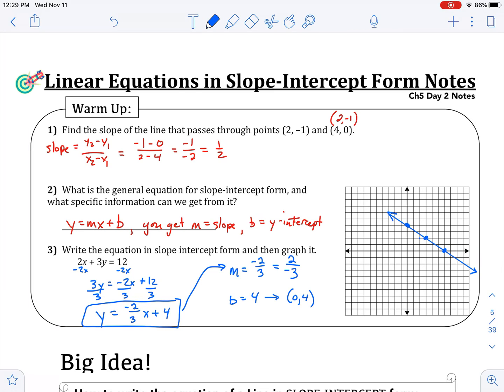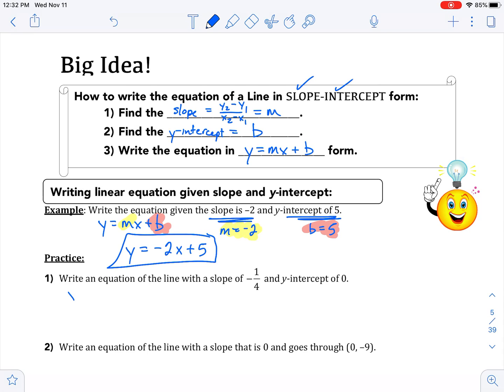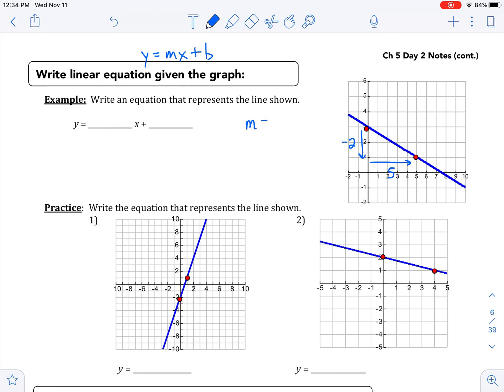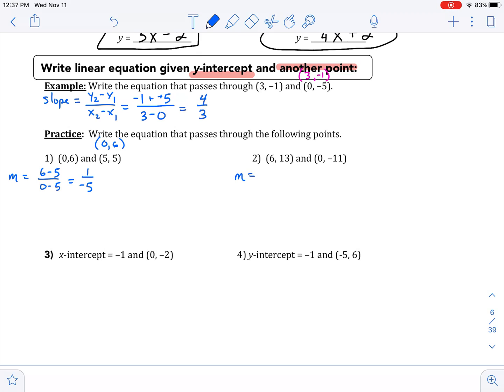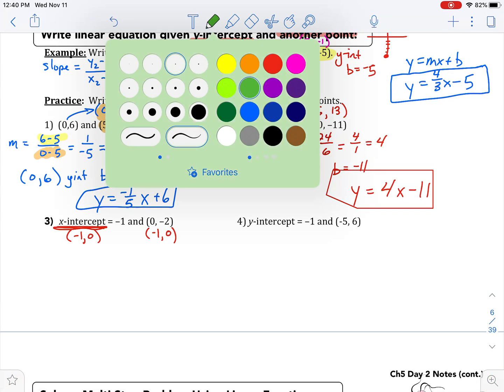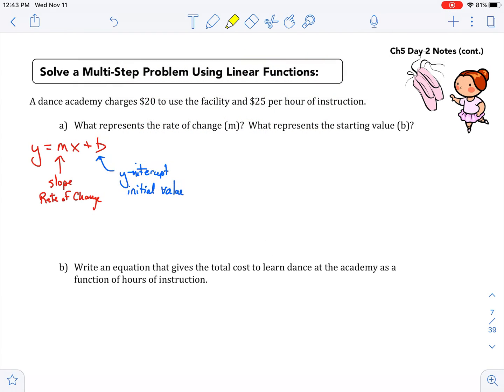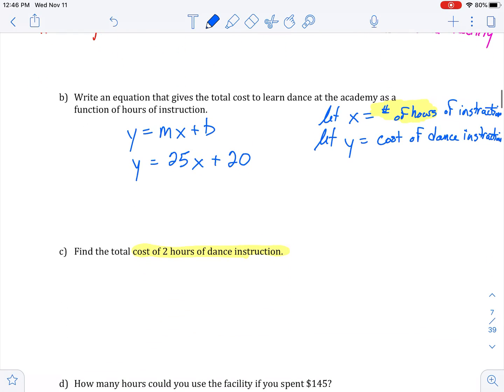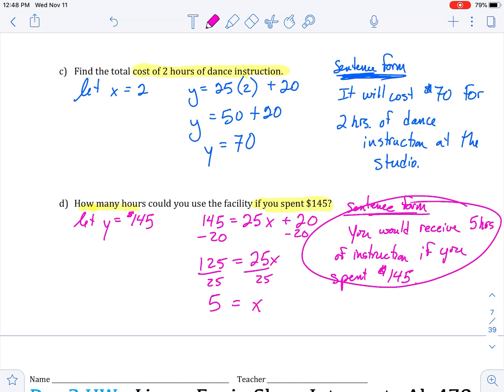Alg - Ch5 Notes Video Day 2